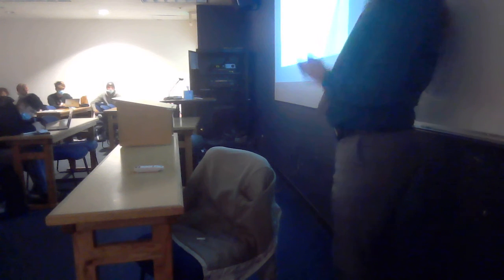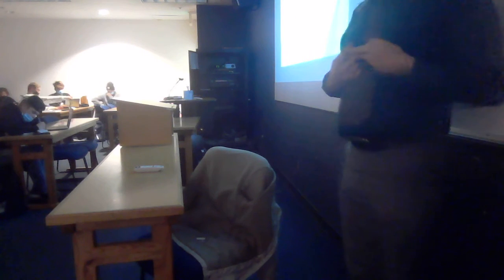COMM 111-001 - 10/22